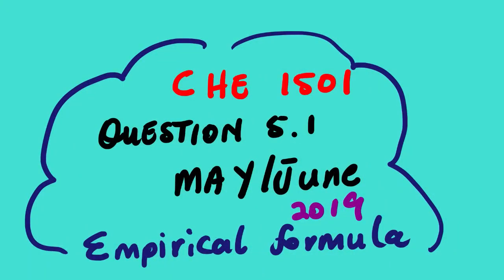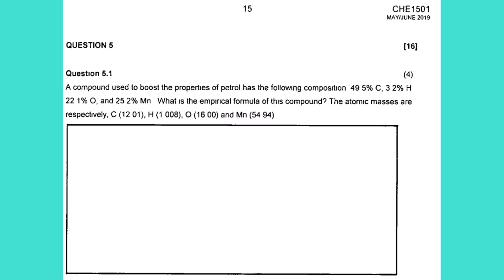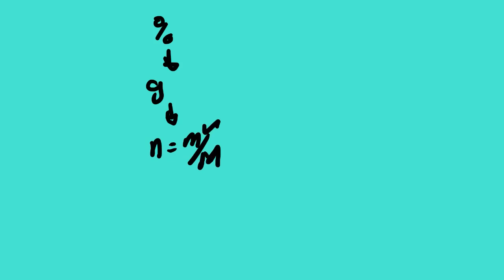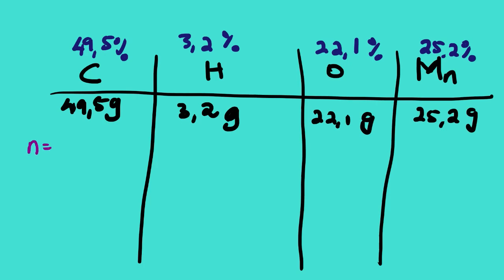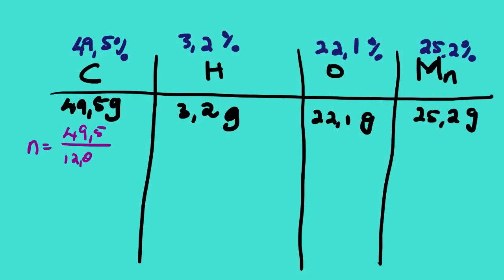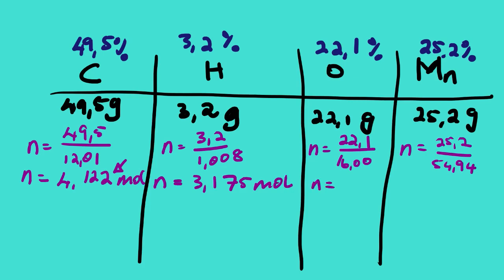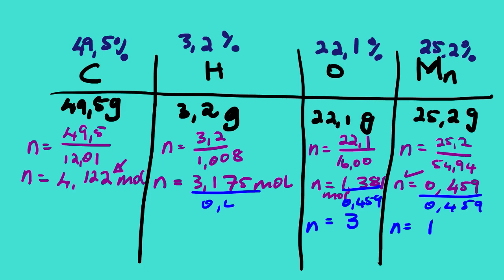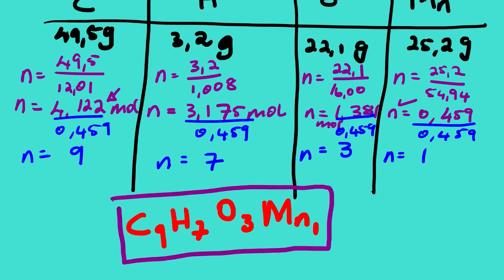CHE 1501 MAYJUNE 2019 QUESTION 5 1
IN THIS LESSON VIDEO WE FOCUS ON ONE THE PAST QUESTION PAPERS FROM UNISA,THE TOPIC IS EMPIRICAL FORMULA ,QUESTION 5.1